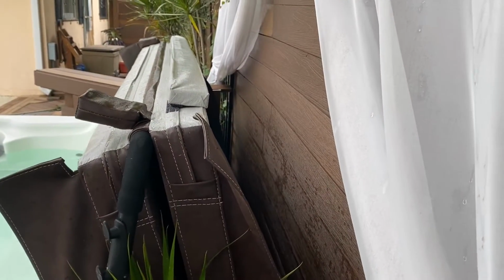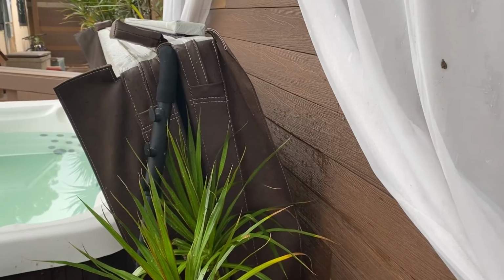your Worst mistake when installing the hot tub yourself!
DIY, Make sure to consider the cover of your hot tub when defining where and how will the piece be positioned.